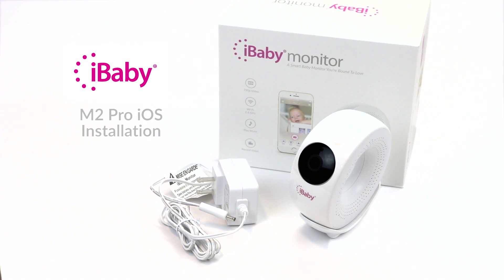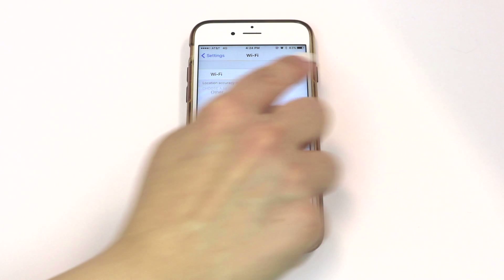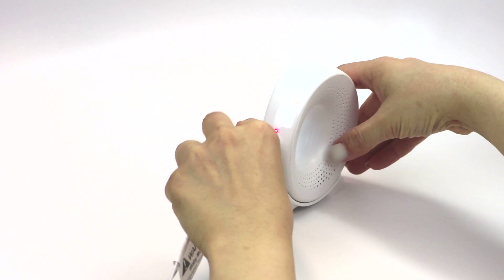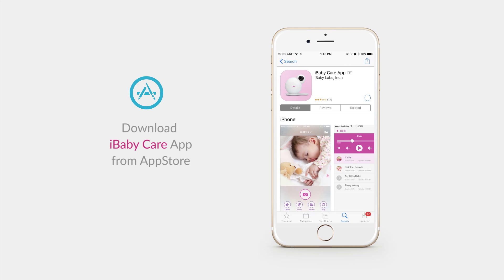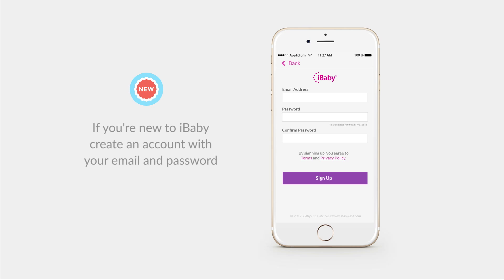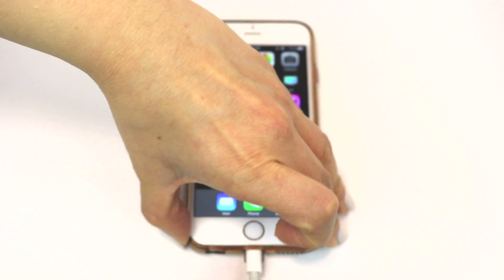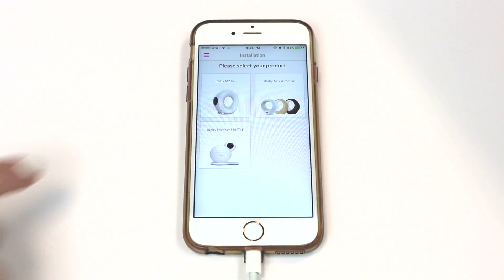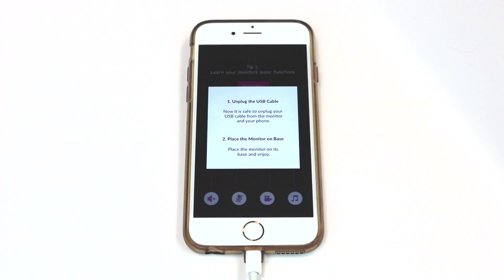iBaby M2 Pro iOS Installation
Congrats on your new iBaby Monitor!

Set up is quick and easy so you can start using your monitor right away. Before you begin, verify that your iOS device is connected to your home Wi-Fi network. Your router must provide a Wi-Fi connection with internet access. Then, connect the power adapter to the back of the camera and plug it into a power outlet. The camera will take up to a minute to power on. Wait up to a minute to hear a tone, indicating that the monitor is on. From the App Store, download and open the iBaby Care App. If you’re new to iBaby, create an account with an email and password. Make sure to use at least six characters and no spaces. Next, connect the USB cable as instructed on the app screen. A message saying “Share Wi-Fi Settings will appear. Once this appears, select “Allow.” Then, follow the two-step on-screen instructions to complete the setup. Your monitor should be ready to use within 30 to 60 seconds.

Once the set up is complete, unplug the USB cable and enjoy using your new monitor!